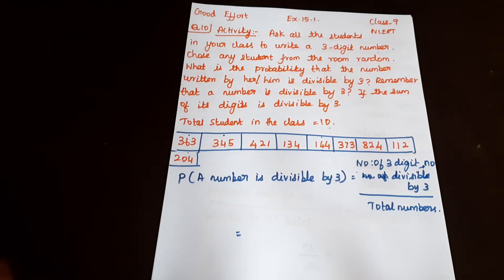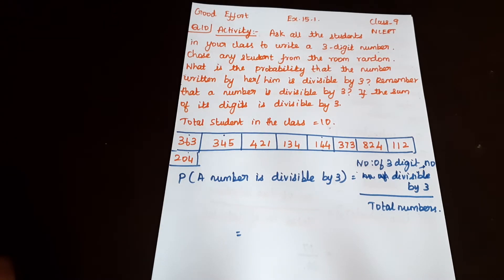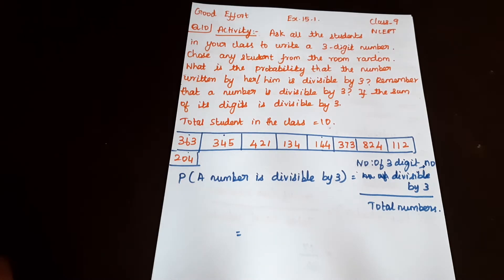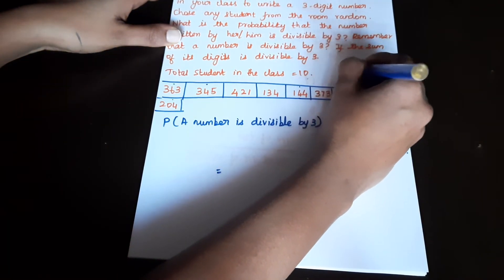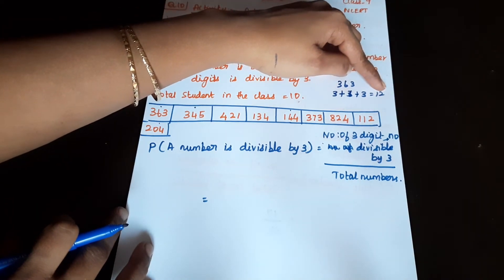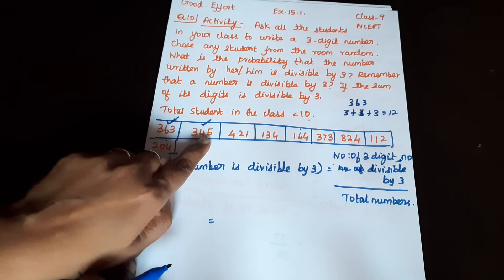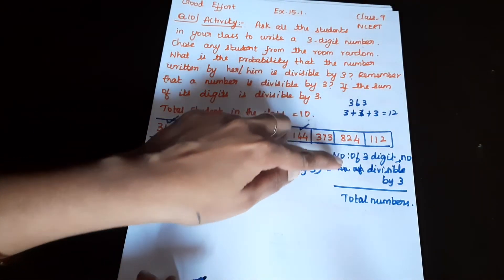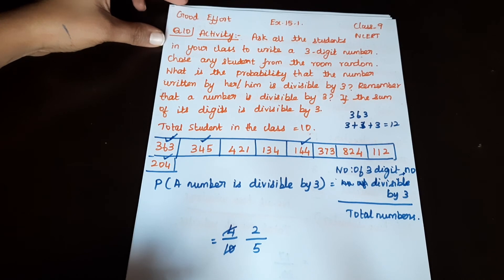NCERT Grade 9 || CBSE Class 9 - Probability || Exercise 15.1 Question No. 10 - in Tamil